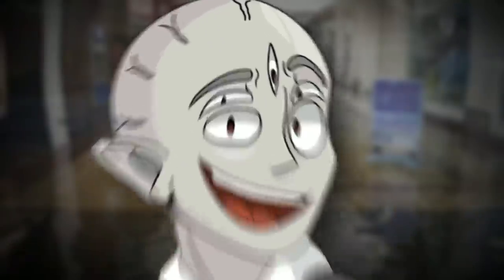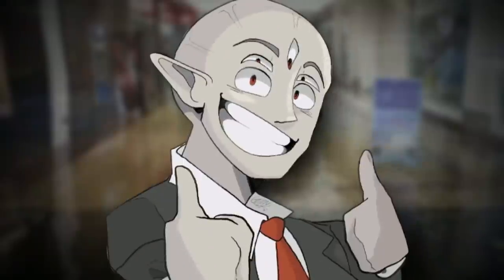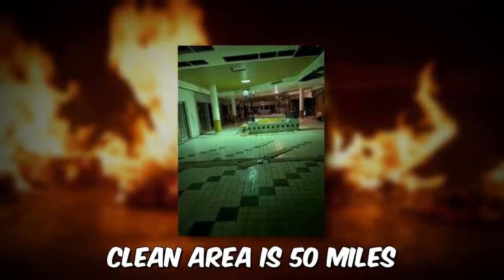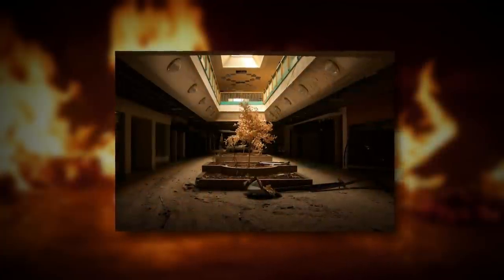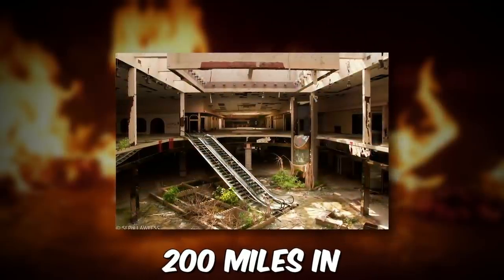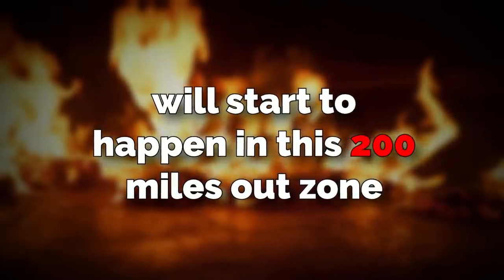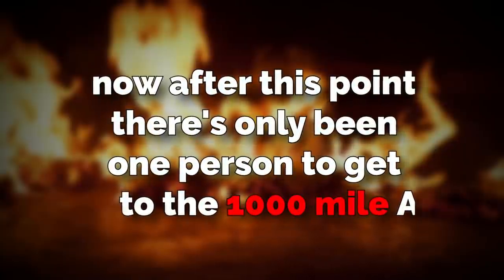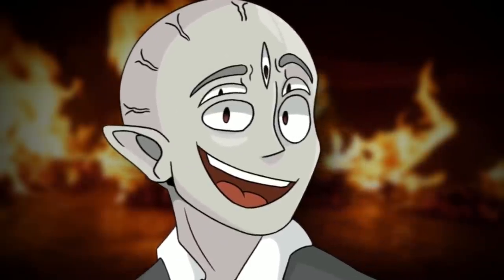Backrooms level 33 just gets WORSE...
In this video I go over Backrooms level 33, which is a mall that keeps getting worse the deeper you go... yeeee
 (👍 ͡▀̿ ̿ ͜ʖ ͡▀̿ ̿ )👍

by TheRelaxedMovement.

👽Main Channel👽@Broogli
🎮Second Channel🎮@Twoogli

Intro 0:00
Explanation 0:21
Outro 5:11

broogli, backrooms, backrooms level 33